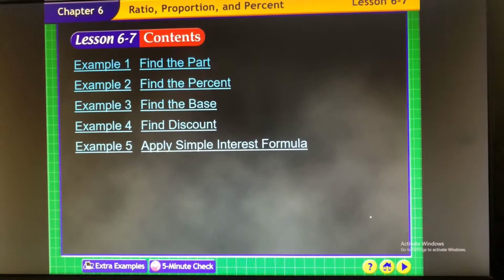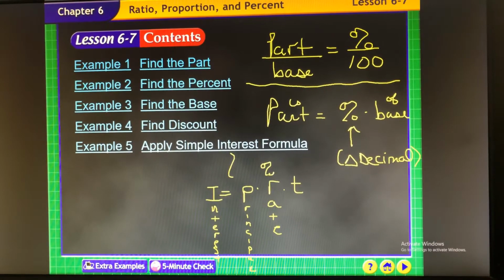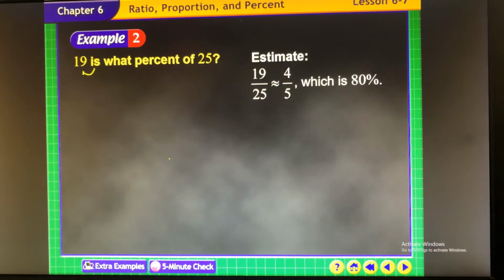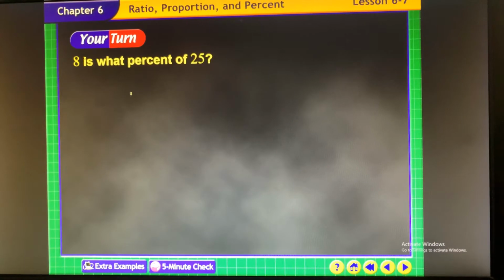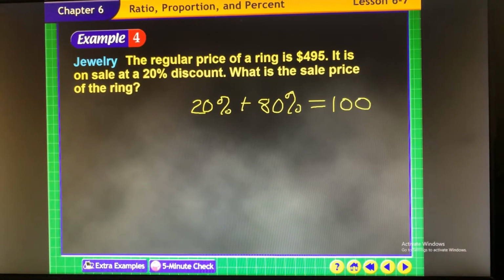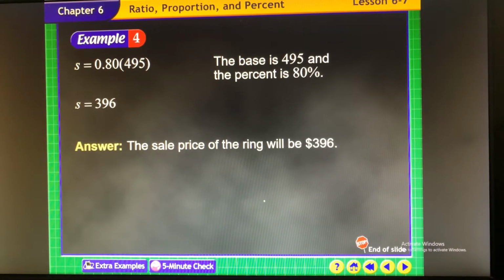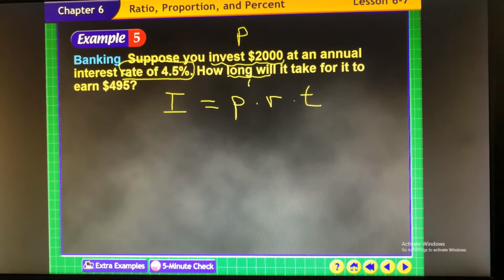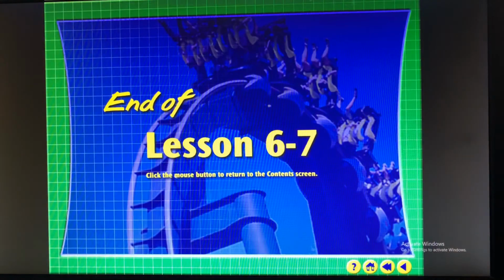Using Percent Equations (6.7)